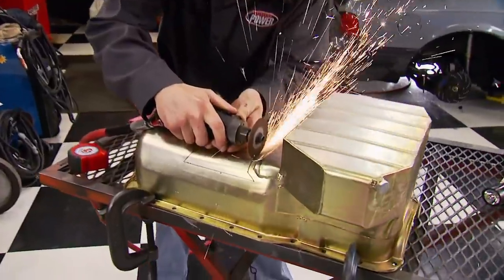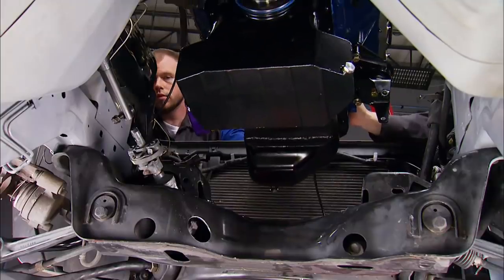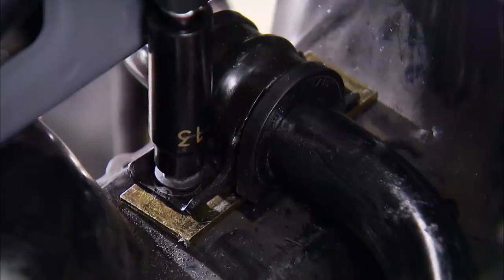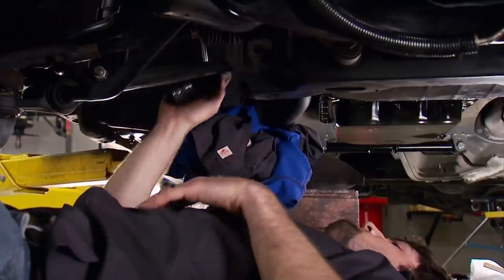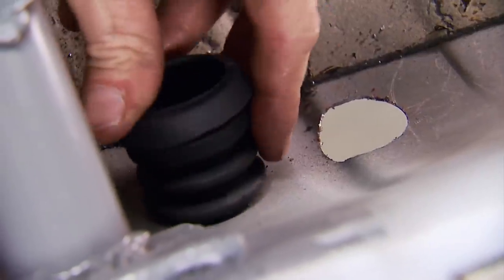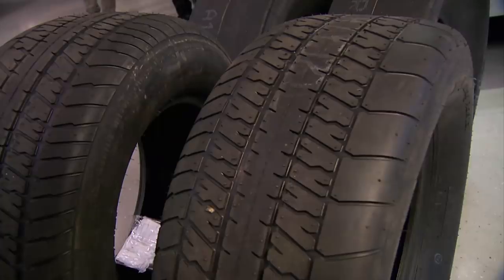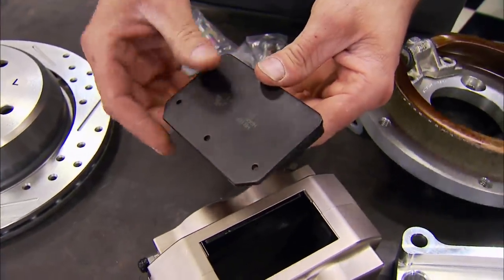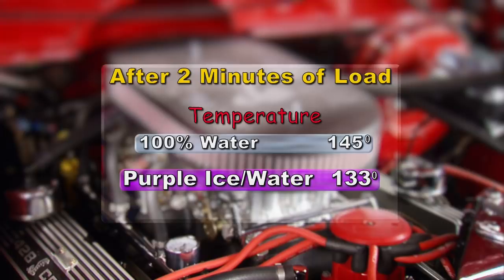Dropping a 427 Stroker Into a '97 T-Bird - HorsePower S15, E7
The HorsePower guys forge ahead with their ultimate "sleeper" project. First, they drop in their 610-horsepower 427 into the '97 T-bird, then, after massive modifications, mate it to a new-tech tranny and complete the exhaust system. Plus, a trip to the Matco tool expo and the testing of a powerful coolant additive.

PARTS USED IN THIS EPISODE:

Magnaflow: Muffler, Glasspack, Steel, Aluminized

Coolant Additive, Treats 20 Quarts, 12 oz., Each

Accel: Distributor Cap, HEI Corrected Design, Red, Clamp-Down, GM, V8, Each

ADDCO Manufacturing,Inc.: Sway Bar, Black, Steel, Front, 1 1/4 in. Diameter, Ford, Lincoln, Mercury, Kit

ARP: Header Bolts, Hex Head, 3/8 in. Wrench, Custom 450, Black Oxide, Chevy, Ford, Set of 16

Earl's Performance Plumbing: From hose & hose ends, adapters, brake lines, radiator & heater hoses to coolers, gaskets & more, Earls has your plumbing needs covered

EBC Brakes: Brake Rotors, Slotted, Dimpled, Iron, Black Zinc Plated, Front, Ford, Mercury, Passenger Car, Pair

Federal-Mogul Corporation: Exhaust Gaskets, Header, Steel Core Laminate, Dual Bolt Pattern, Ford, Small Block, Set,Fel-pro

Hooker Headers: Headers, Super Comp, Engine Swap, Full-Length, Steel, Painted, Ford, Mercury, Mustang, Capri, 5.8L, Pair

Jaz Products: Fuel Cell, Aluminum, Natural, 15 Gallons, Foam, 0-90 Ohm Sending Unit, Each

TCI Automotive: 4L80E StreetFighter Torque Converter Lock-up

Baer Brake Systems: This new rear system features our SS4 caliper mounted to a 12" 1-piece slotted, drilled and zinc plated rotor. This will include everything needed to mount to the rear (including hoses) and features a drum in hat type park brake mechanism. The SS4 rear comes standard in a clear anodized finish, but can be upgraded to a powder coat finish to match our T4 front systems

Dynotech Engineering Services:Specializing in custom driveshafts for all applicaions

TCI Automotive: 6X Six Speed Transmission Package; Small Block Ford Bellhousing

TURBOCHUCK: 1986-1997 Thunderbird and Cougar w/ 5.0, motor mounts

Weldon Pumps: A600-A Carb Combo Kit designed for Carbureted Street Rods, Muscle Cars, Imports, Off-Road Trucks, Bass Boats and other High Performance Inboard & Outboard Boats